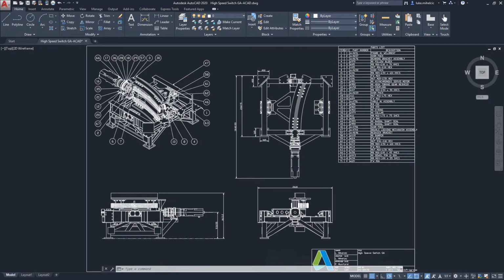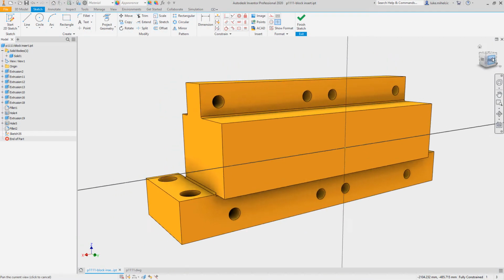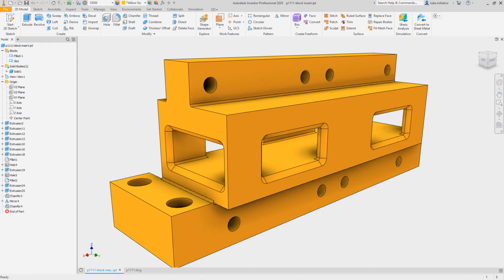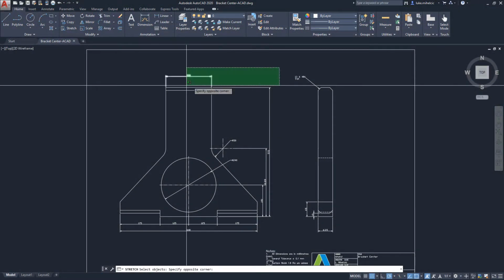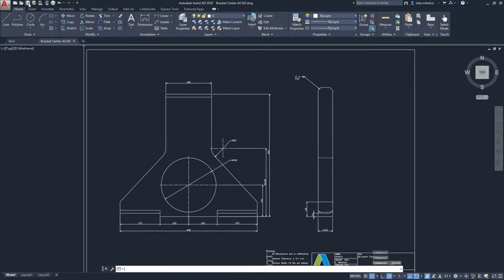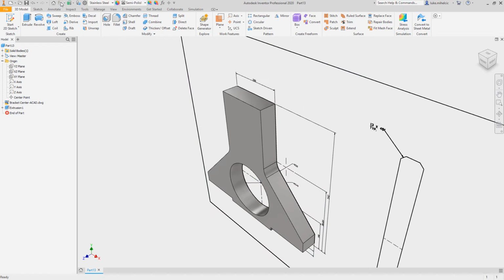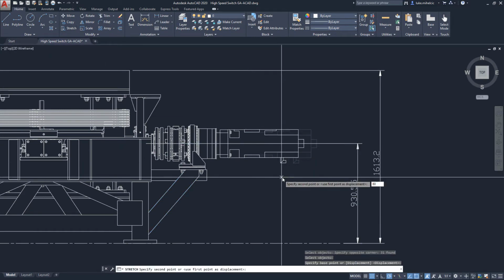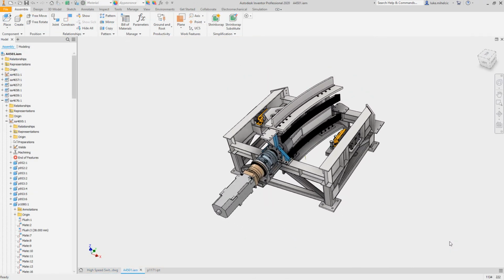2D + 3D: The choice is yours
Effectively using 2D and 3D data between AutoCAD and Inventor.